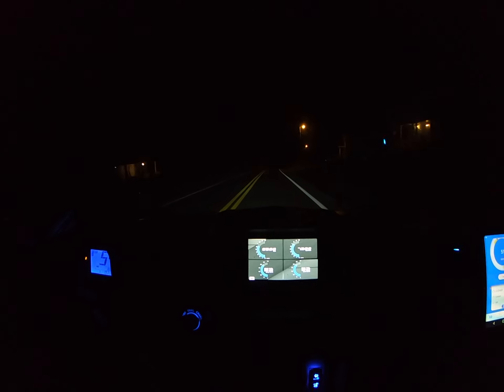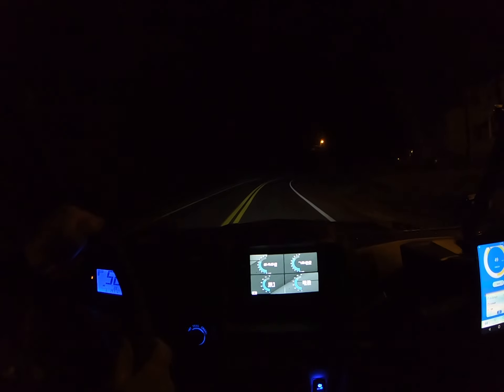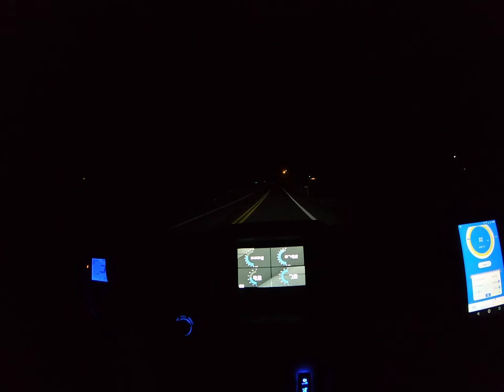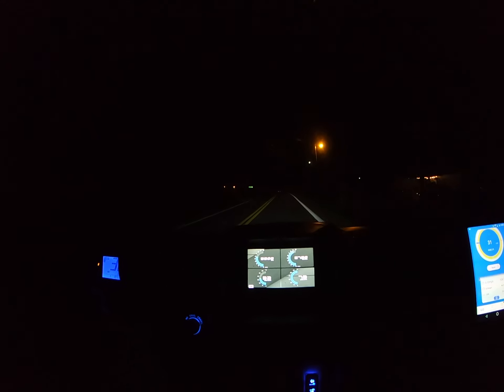Yamaha RMAX 1000 76mph Top Speed vs RPM - JBS Milled Sheave 1st Gen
Yamaha RMAX 1000 Top Speed vs RPM - JBS Milled Sheave 1st Gen